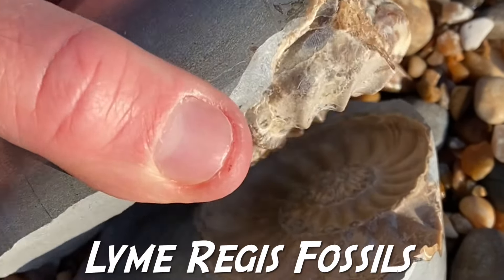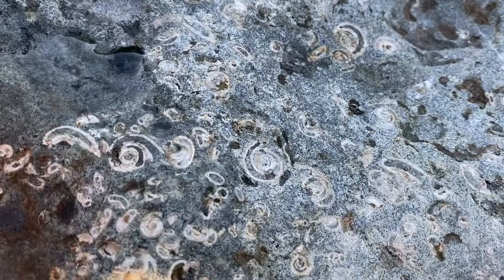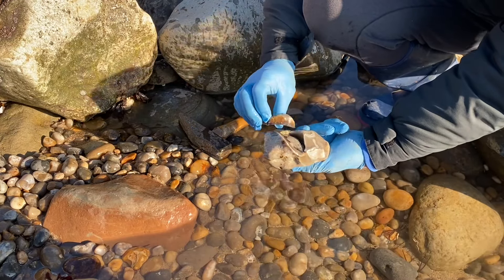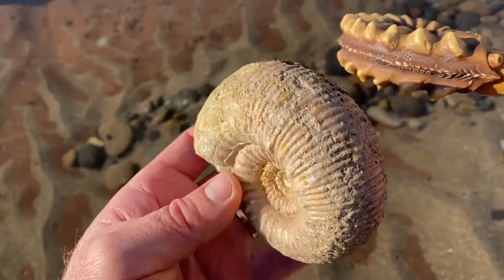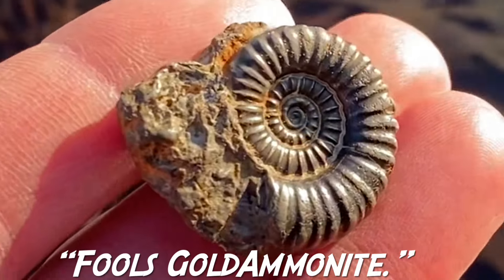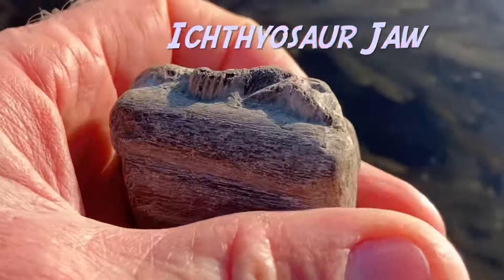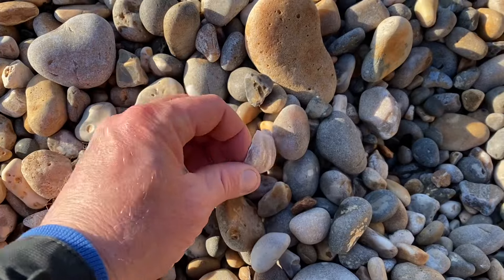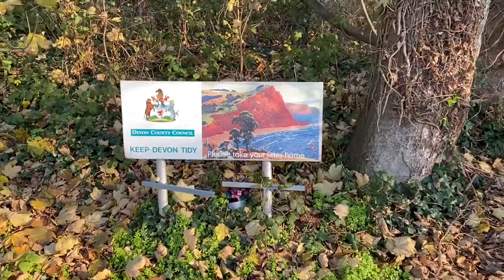Came For Fossils And Got A Shocking Surprise!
I hope you find some fossils along the Jurassic Coast-at low tide.Have a look at some of the fossils you can find along the Jurassic Coast in this video.The best tools are your eyes when finding fossils. This video of some great little fossil finds, was made during a very cold and windy December day. The Jurassic Coast really does have some stunning fossils. I recommend wearing safety glasses and sturdy rubber gloves when hammering the right rocks. Remember the cliffs are dangerous and liable to fall suddenly and without warning. Keep away from the dangerous cliffs the best fossils are washed out onto the beaches at low tide, by the sea's actions. Look out for the slippery seaweed on the ledges and rocks. I offer fossil walks along the Jurassic Coast on the following website, so feel free to take a look at the website I made, with our online fossil walks There is a fossil collecting code of conduct in place along the Jurassiccoast#fossilhunter#fossilhunting#ammonites